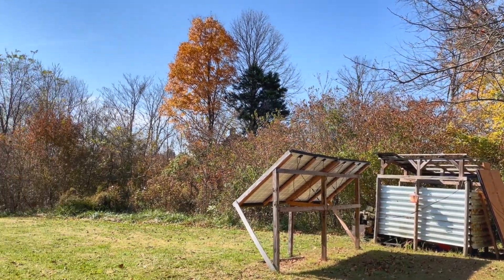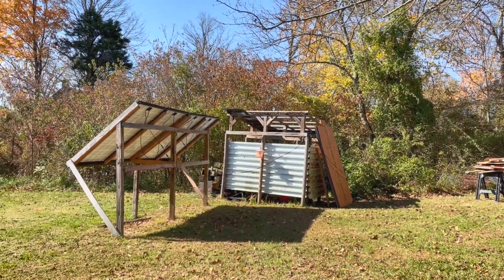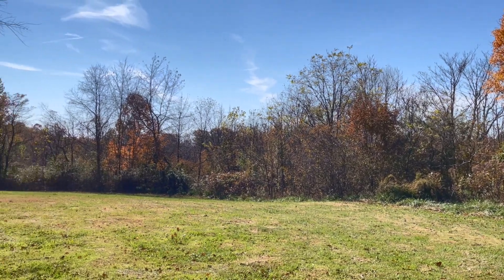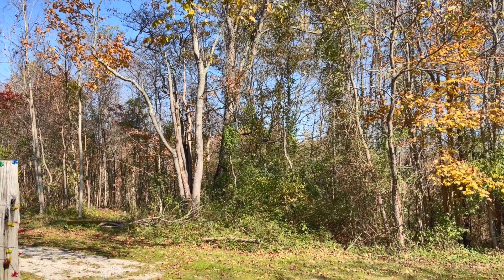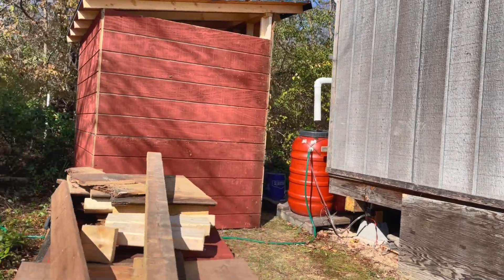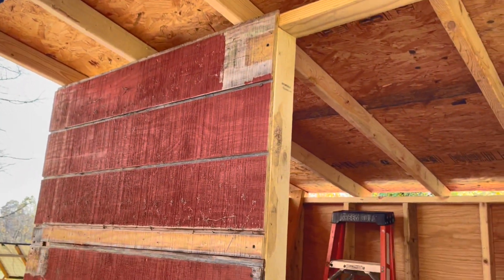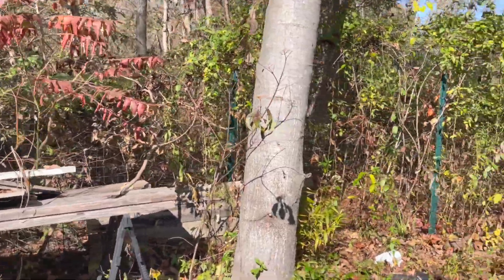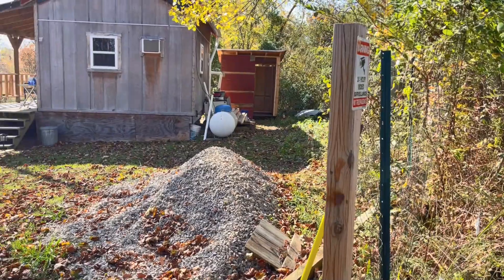Solar & Generator Power Room Build Part 2 Walls and Roof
Got more work done on the power room today that's going to house all the solar equipment, batteries and the generator.  I still need to get a door on, and the metal roof panels.

Mailing Address -
Joe Waller